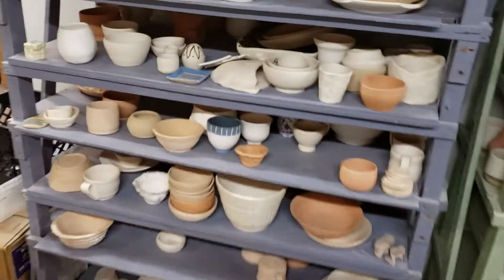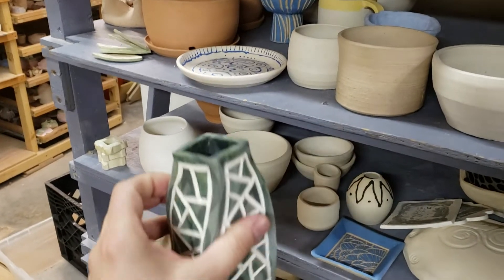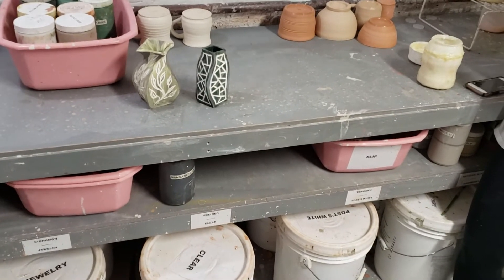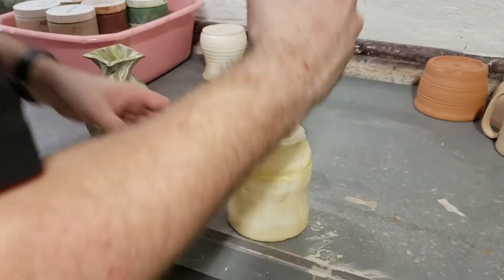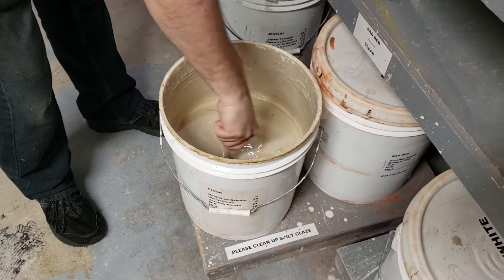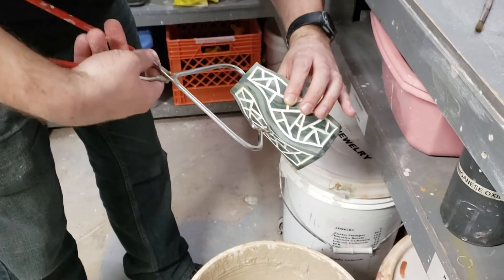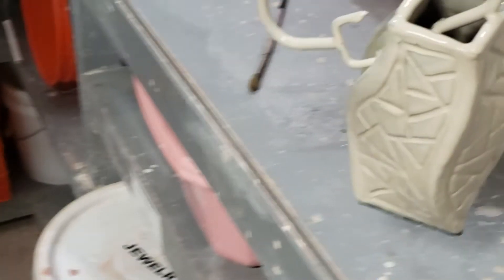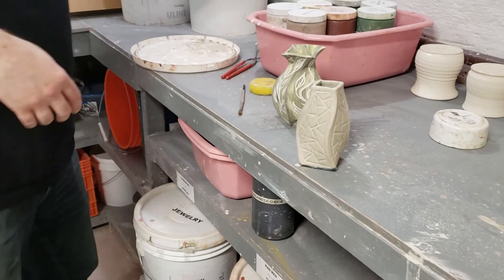Pottery / Ceramics - Glazing the First Two Pieces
The two handbuilt pieces from last week are retrieved from the bisque kiln and some basics of glazing are explained.